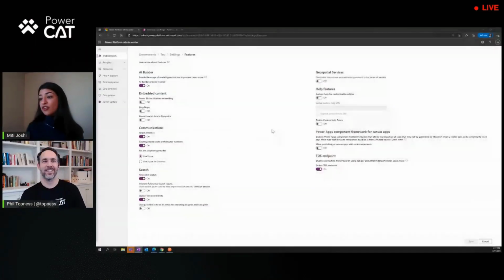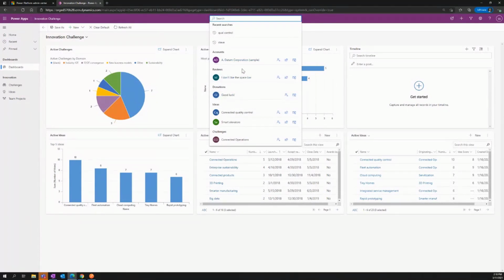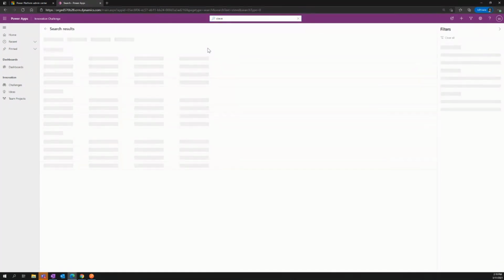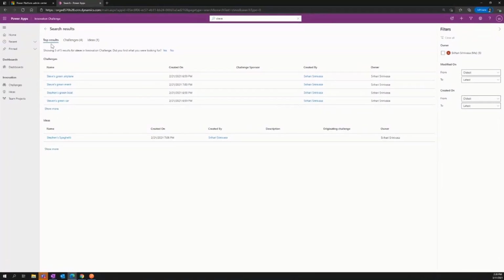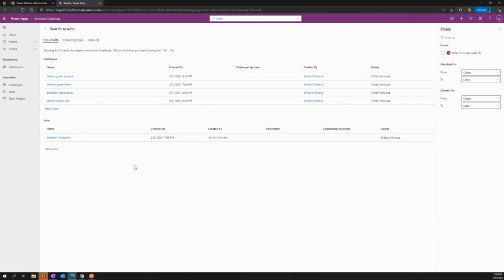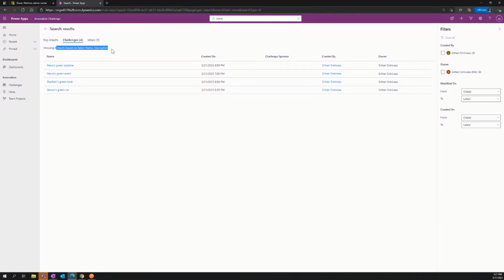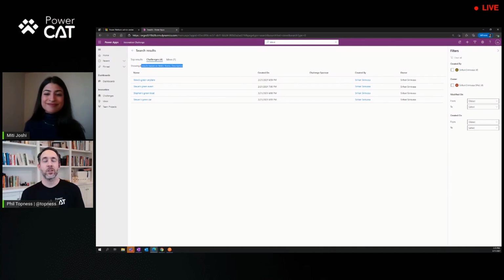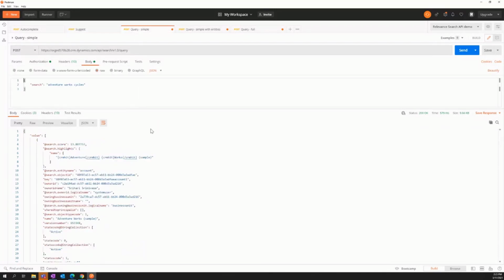Dataverse Search Reads Your Mind with Miti Joshi – Power CAT Live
Phil talks with Miti Joshi, the Microsoft Program Manager for Power Platform Dataverse Search and learn how Dataverse Search makes it easier for your users to easily find information across tables in Dataverse environments, including Model Driven apps, and how Dataverse Search's intelligence makes search even smarter.  Miti also shows how the Dataverse Search API can be used to create your own solutions based on this technology.